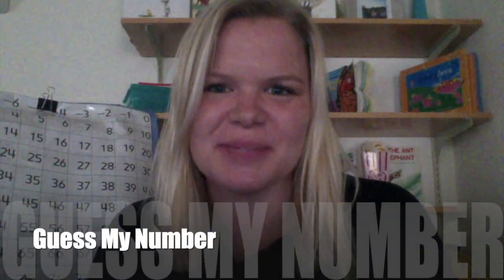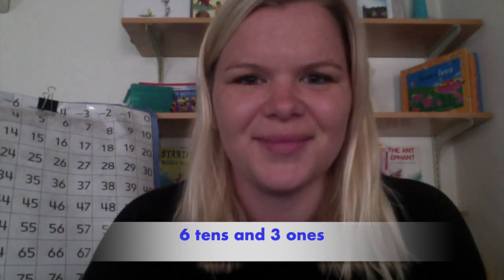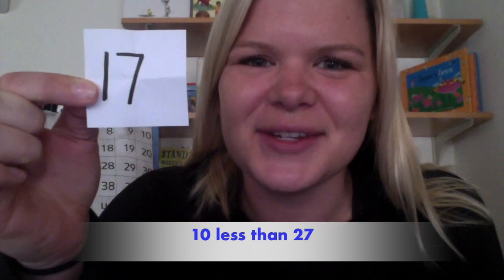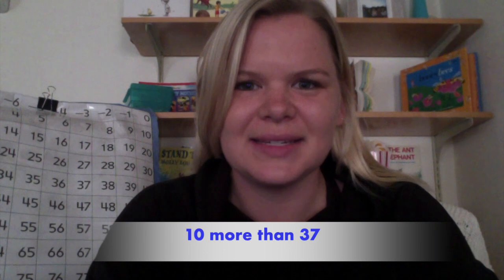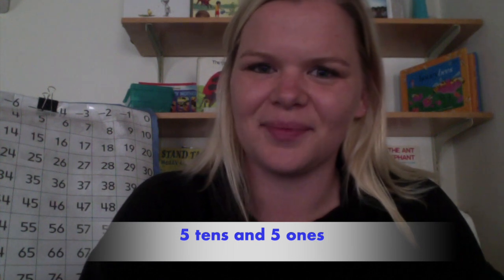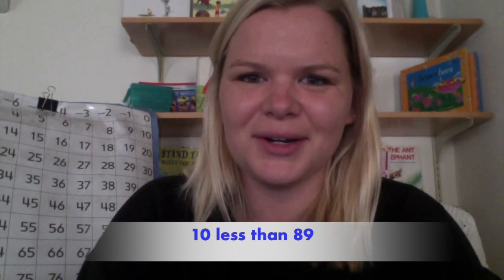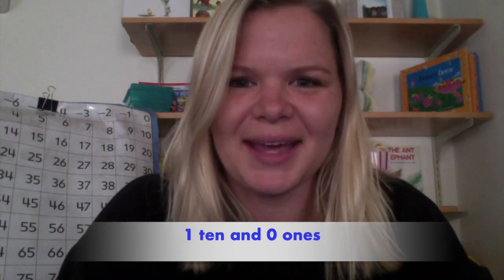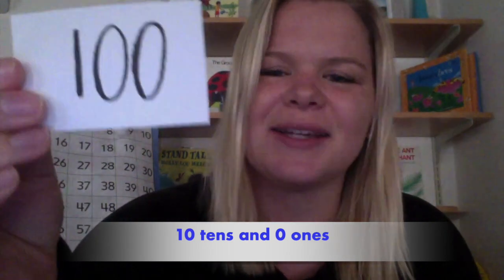Guess My Number Game!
In this video, we play the guess my number game. The goal is for students to guess a number from a hint I give them based on place value, 10 more/10 less, or 1 more/1 less. This is a great game to play with your child at home as it draws on different concepts and the only material needed is his/her brain!